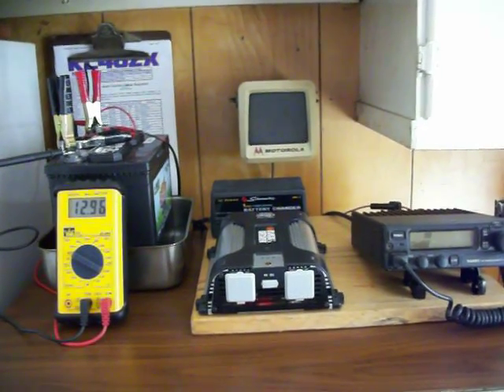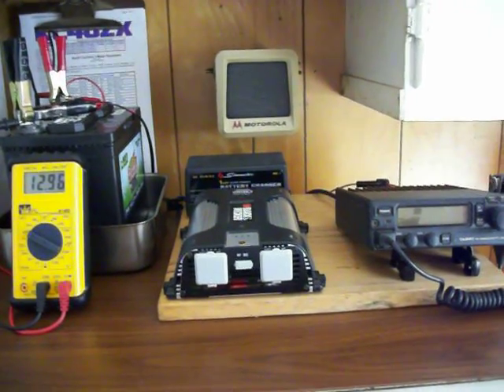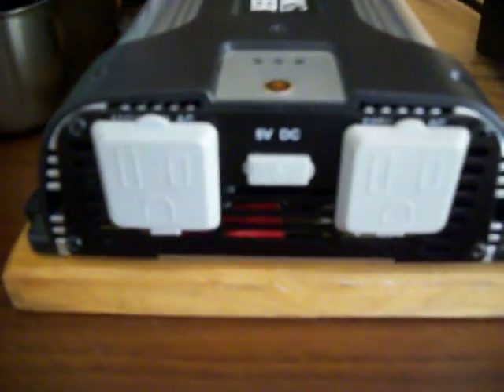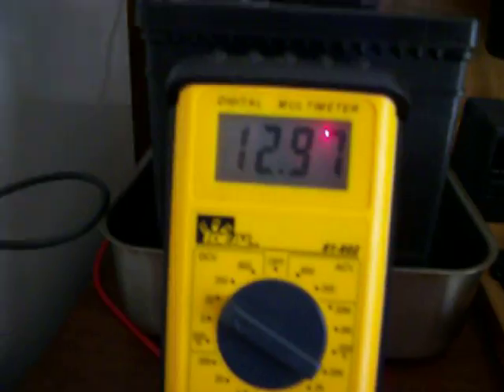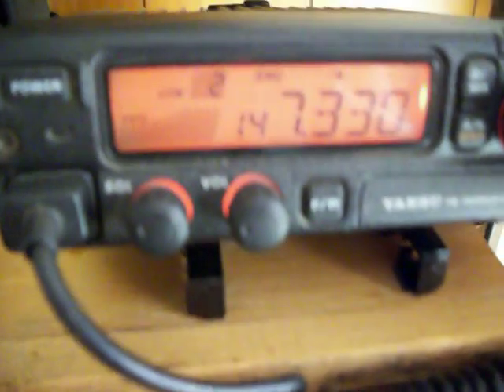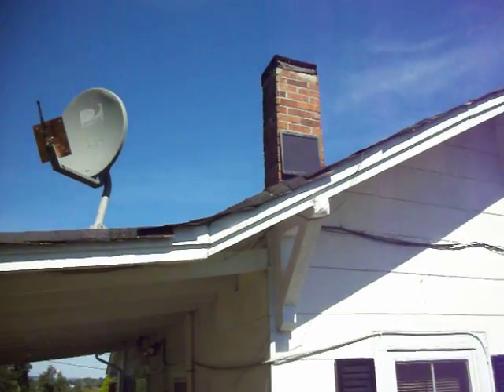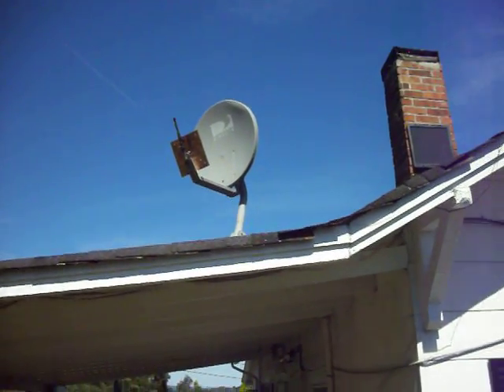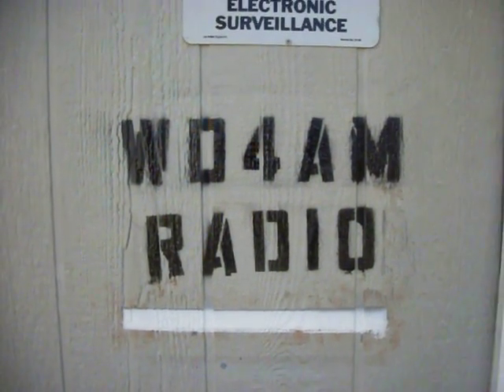WD4AM All Solar Power Station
WD4AM Mike D. McCoy Lenoir, N.C. Solar Power Radio Station .